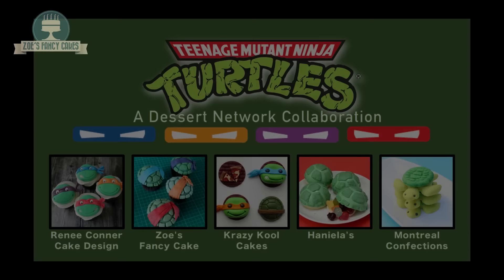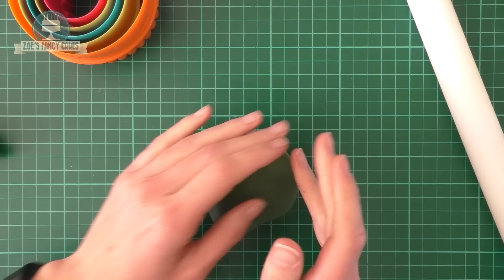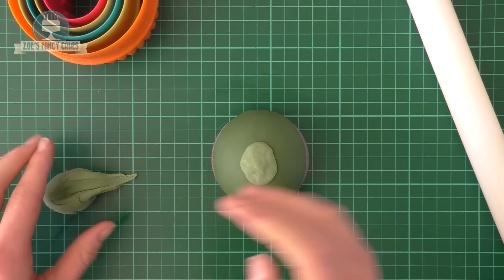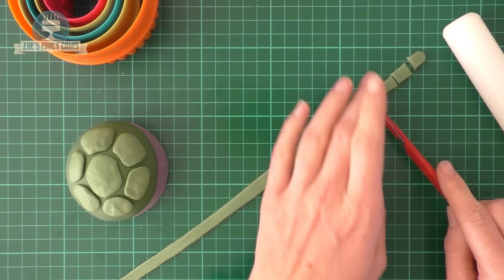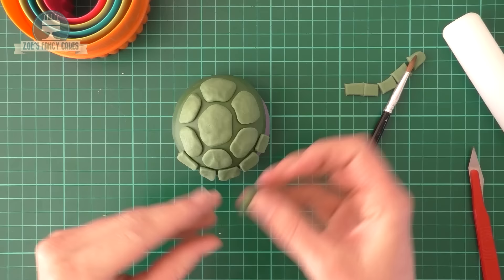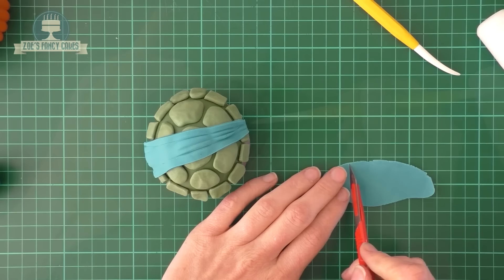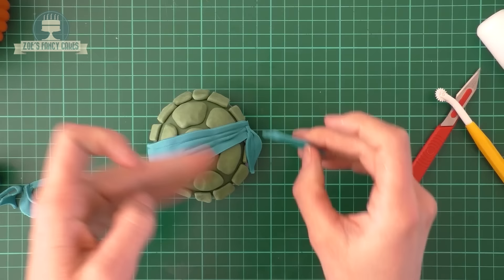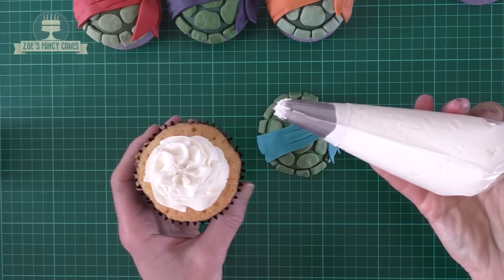Teenage Mutant Ninja Turtles cupcakes : TMNT cakes Mutant Mayhem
How to make quick and easy TMNT cupcakes. I have made each characters shell ( Leanardo, Raphael, Michelangelo and Donatello ) in a slightly different shade of green and then added the mask / band over each shell to show each of the turtles :) I used fondant and purple cupcake domes in this video. Links can be found below.

This video is part of a Teenage Mutant Ninja Turtles collaboration with my YouTube friends, you can see their videos below! :)

green sugarflair colours
Modelling tool